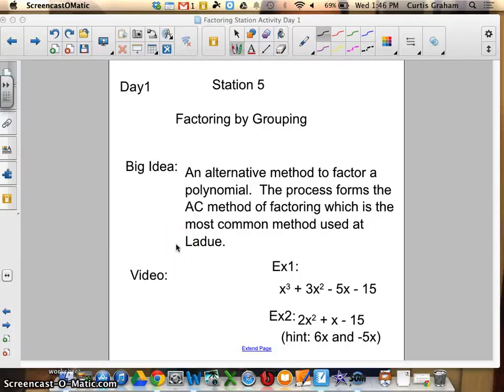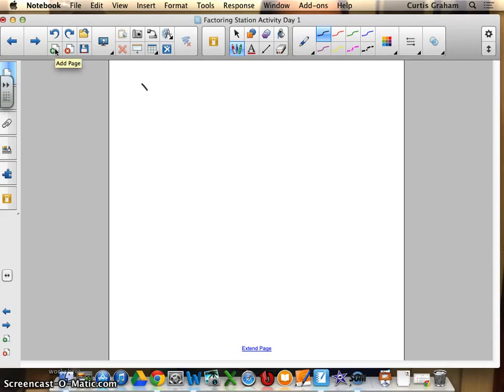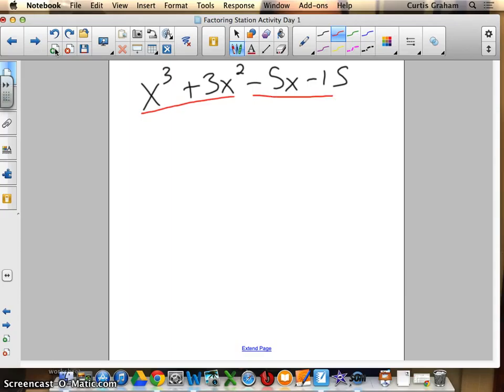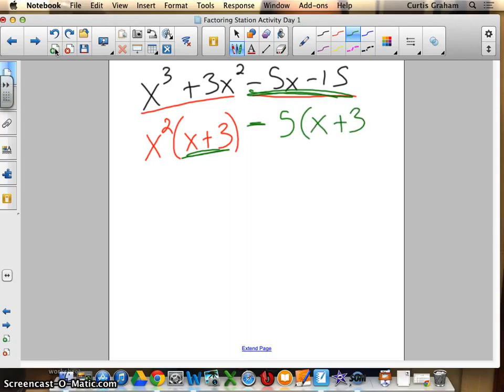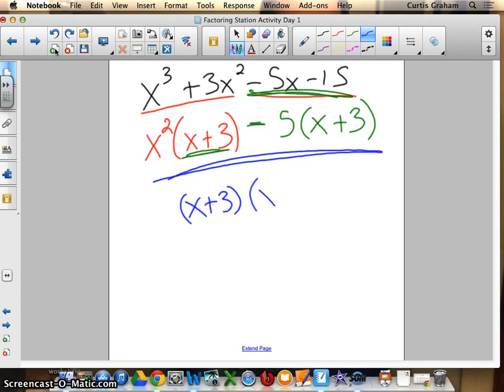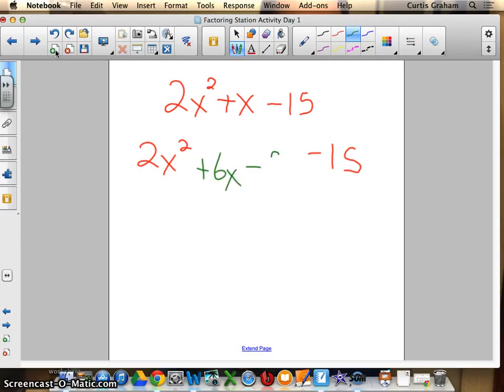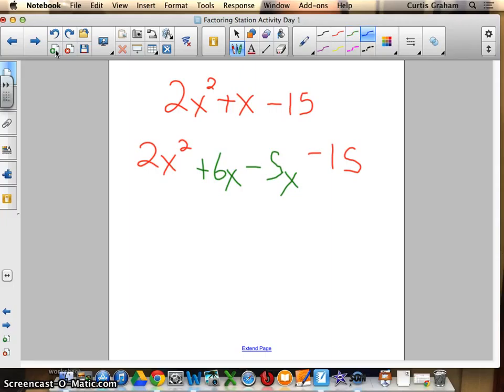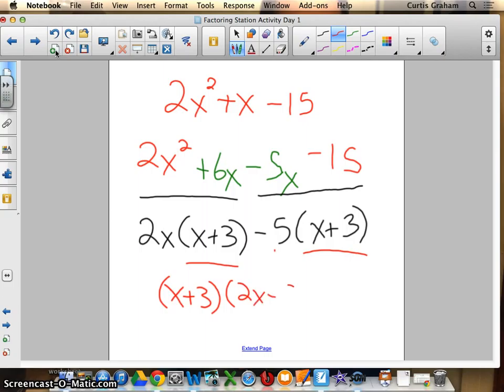Factoring by grouping D1S5